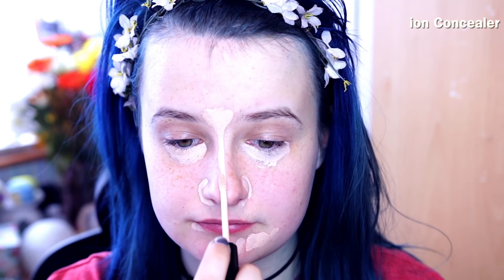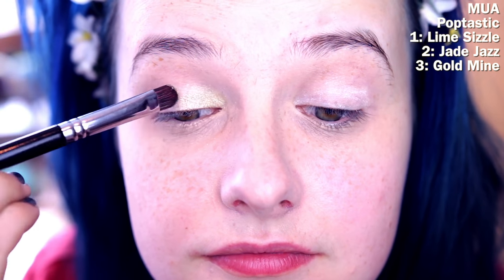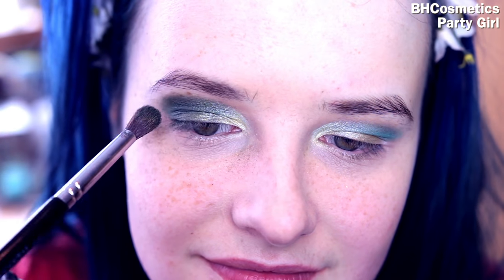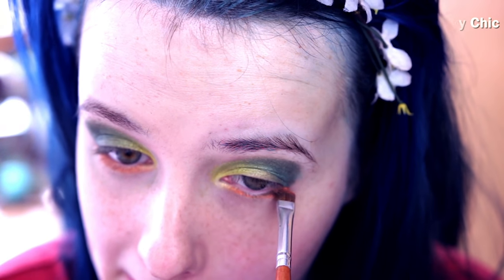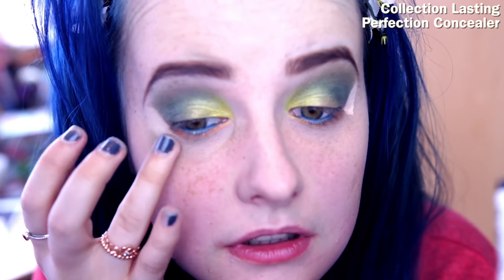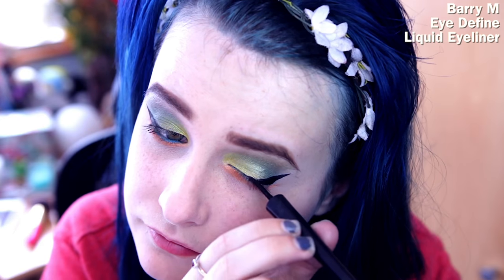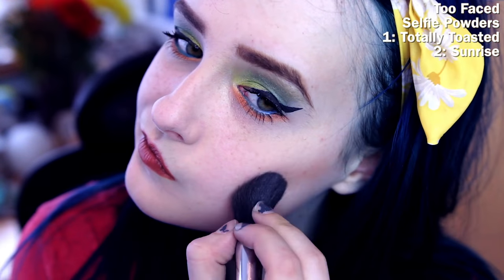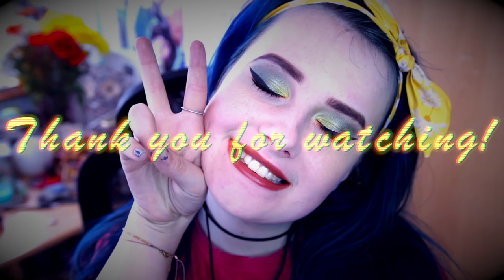✿ SPRING INSPIRED MAKEUP TUTORIAL ✿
NinkComPoop
ChannelFlip Media
Shepherd’s Building Central
Charecroft Way,
Shepherd’s Bush
London,
W14 0EE